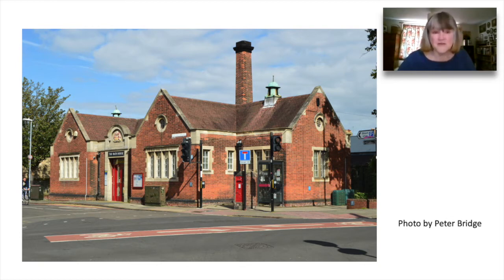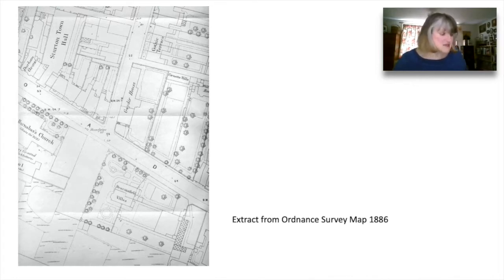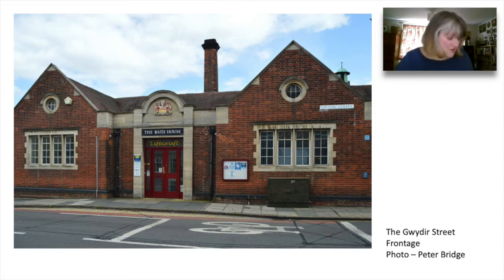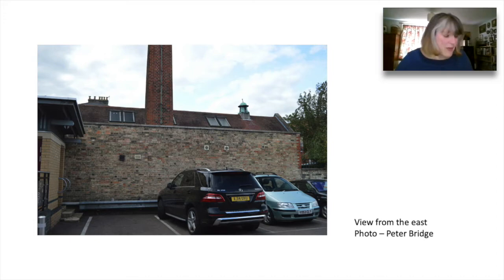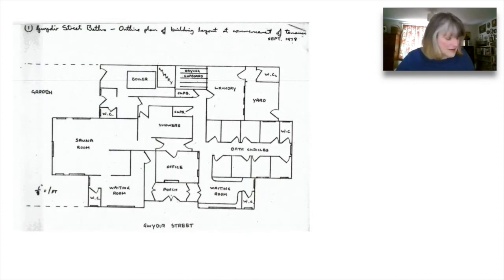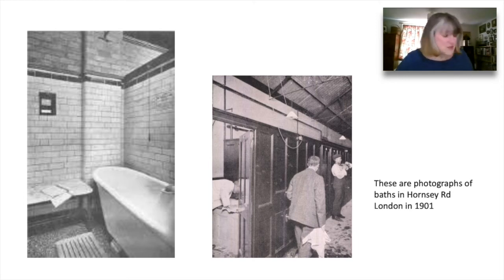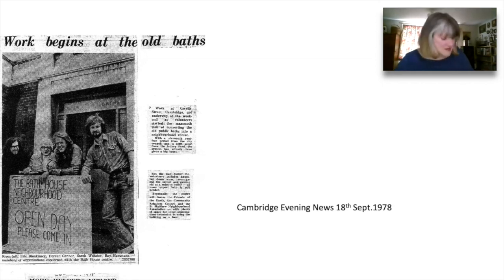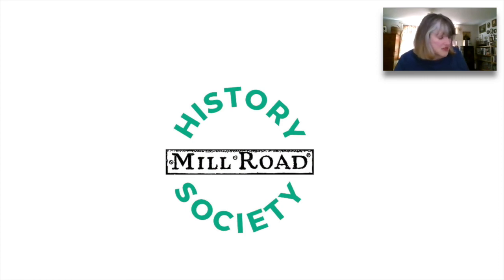A short history of the Bath House, Gwydir Street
Julia Ewans presents a brief history of the Bath House, on the corner of Gwydir Street and Mill Road. For many years the only place to get clean for the residents of Petersfield, and beyond. Now home to the Lifecraft charity and a meeting place for local community groups.